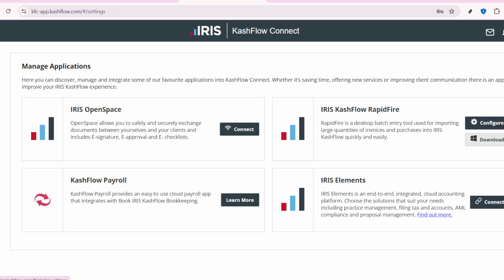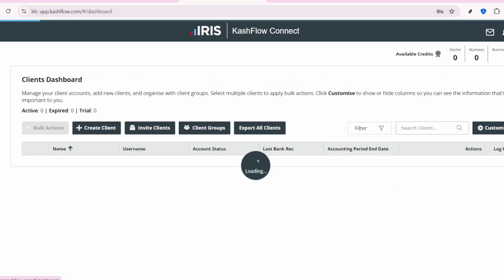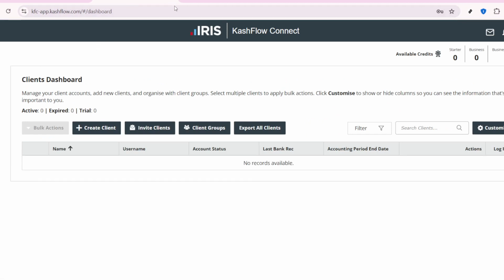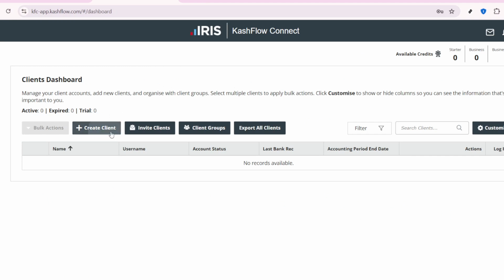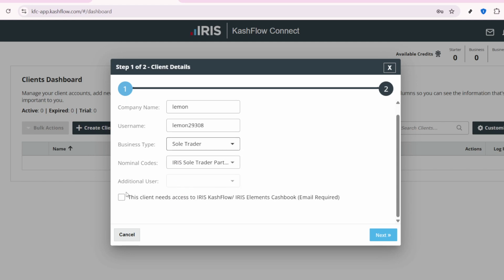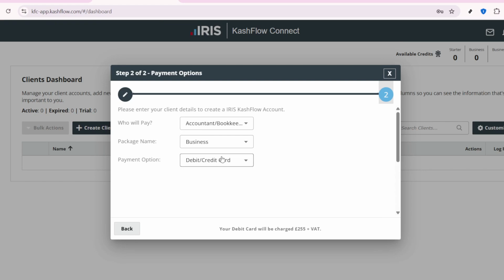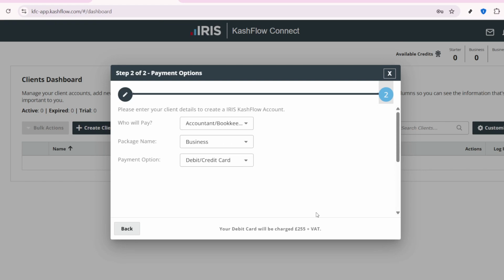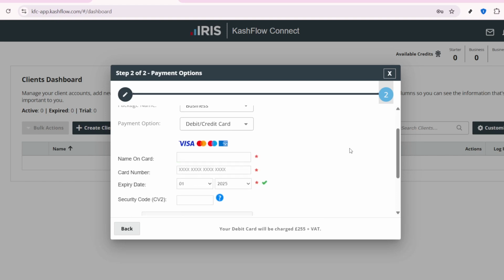How to Add Admin Team Member to KashFlow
How to Add an Admin or Team Member to KashFlow (Step-by-Step Guide for 2025)

If you’re running a business with multiple people managing accounts, you can add an admin or staff member to your KashFlow account. This lets your team securely access invoices, reports, and financial data — without sharing your personal login details.

Here’s how to do it in just a few steps.

💡 Why Add Team Members to KashFlow?

Adding admin or team users lets you:

✅ Collaborate on invoices, quotes, and payments

🔒 Control access with permission levels

👩‍💻 Assign bookkeeping tasks to staff or accountants

💼 Keep your financial management secure and organized

⚙️ Step 1: Log In to Your KashFlow Account

Click Login in the top-right corner.

👥 Step 2: Go to User Management or Access Settings

From your KashFlow dashboard, click on Settings (⚙️ icon).

Under Your Account, find and select Sharing and Permissions or User Management.

(This may appear as “Manage Users” depending on your version of KashFlow.)

➕ Step 3: Add a New User (Admin or Team Member)

Click “Add New User” or “Invite User.”

Choose their user role:

Full Admin Access – allows complete control, including reports, invoices, and settings.

Limited Access – restricts access to certain areas (e.g., invoices, purchases, or reports only).

Optionally, write a short message (e.g., “Welcome! Here’s access to our KashFlow admin account.”)

Click Send Invitation.

Your teammate will receive an email invite to join your KashFlow account.

✉️ Step 4: Team Member Accepts the Invitation

Your team member opens the email from KashFlow.

Clicks Accept Invitation.

Logs in or creates their own KashFlow login credentials.

Once accepted, they’ll gain access based on the role you assigned.

🛠️ Step 5: Manage or Edit User Access Anytime

To modify access later:

Go to Settings → User Management / Sharing and Permissions.

Select the user’s name.

Choose Edit to change their role (e.g., upgrade to Admin or downgrade to Limited).

To remove a user:

Click Remove or Delete User Access.